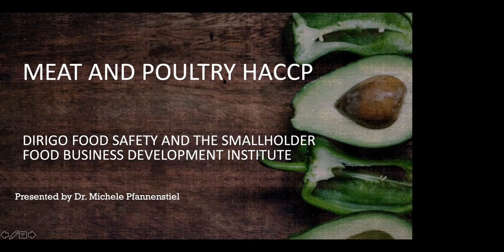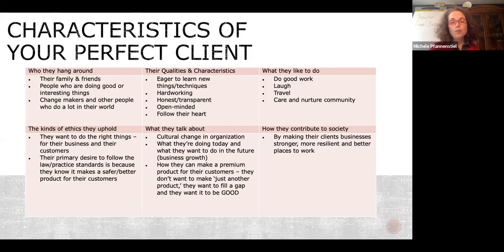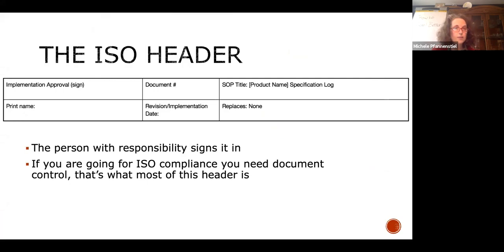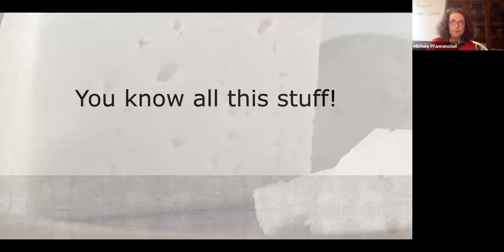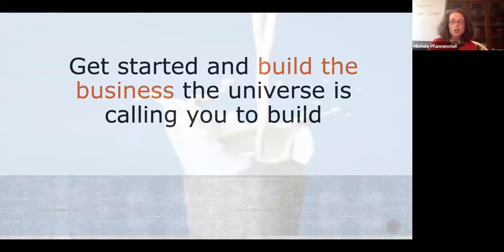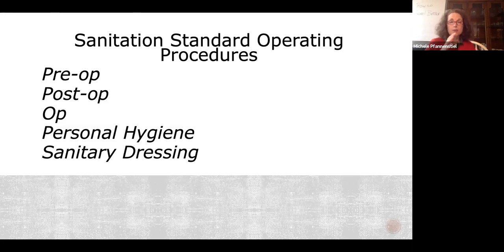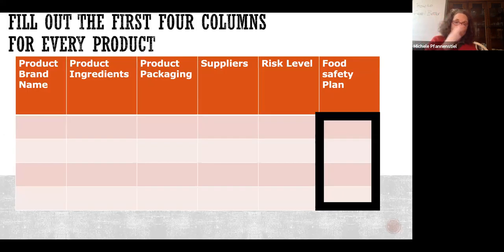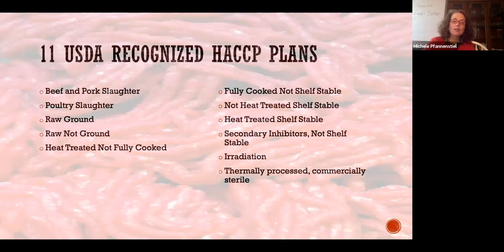Meat and Poultry HACCP online course session 1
What is HACCP and what does it do for me